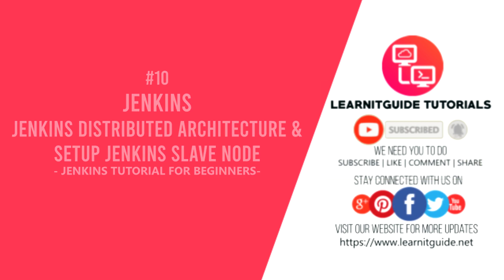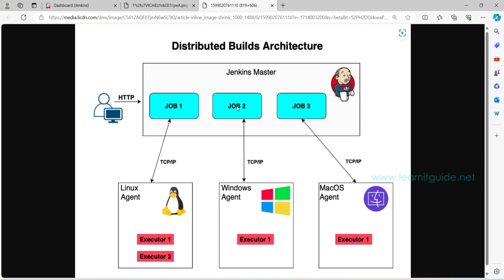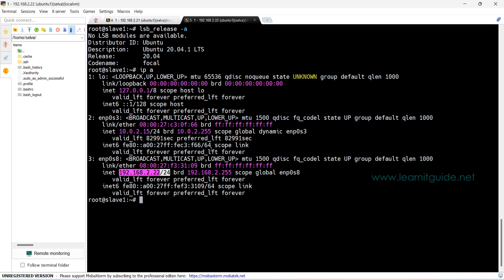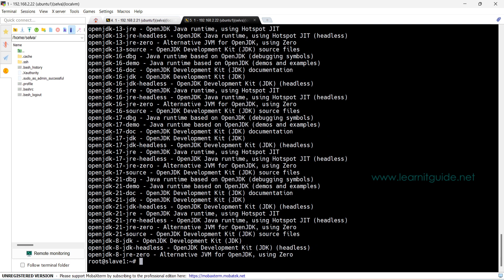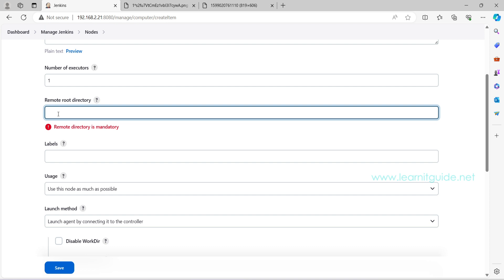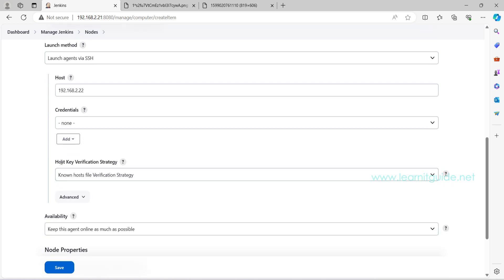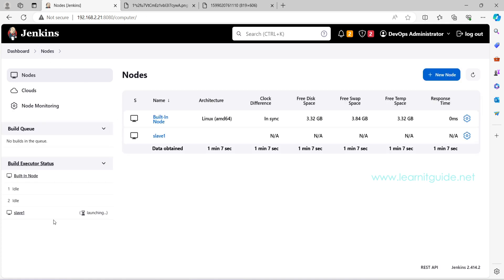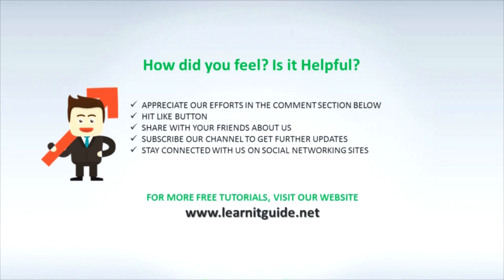Jenkins #10 | Jenkins Distributed Architecture Explained | Jenkins Slave Node Setup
This video will cover the below topics related to Jenkins Distributed Architecture and Setting up Jenkins Agent Node.
1. What is Jenkins Distributed Architecture?
2. How to Setup Jenkins Agent Node / Slave Node?
3. How to Schedule Jobs to Specific Jenkins Node?

It is a 10th Video from our Jenkins Tutorial Series. If you are a beginner looking for Jenkins Tutorial (Zero to Hero) and Want to learn Jenkins from Basics to Advanced, Go through our Playlist

Boost and Develop your Kubernetes Skills using our Complete Kubernetes Full Course Tutorial Video Playlist